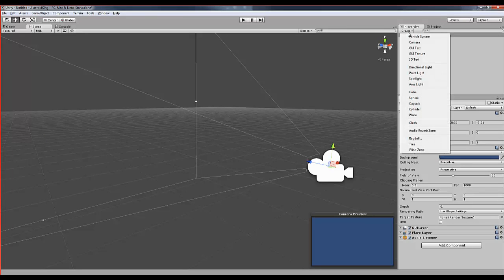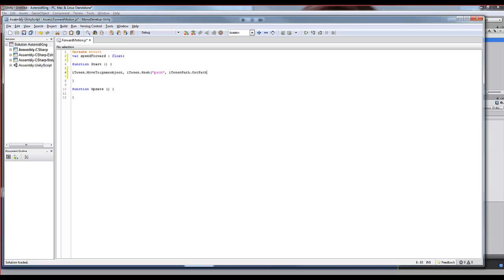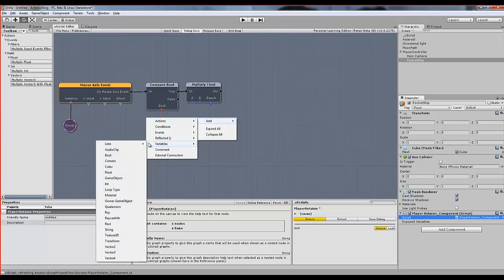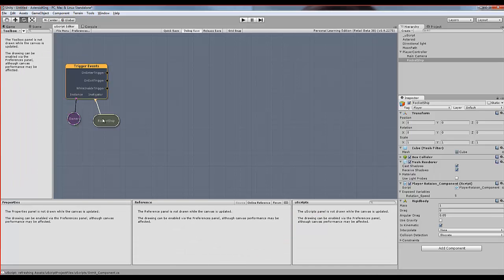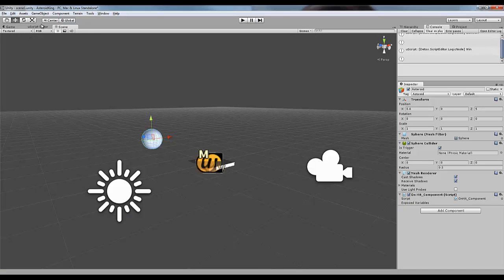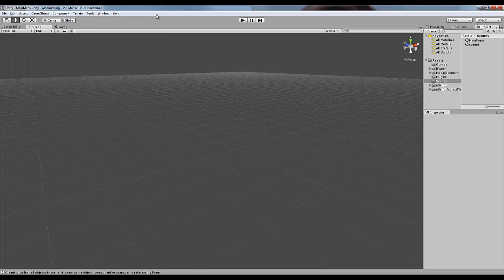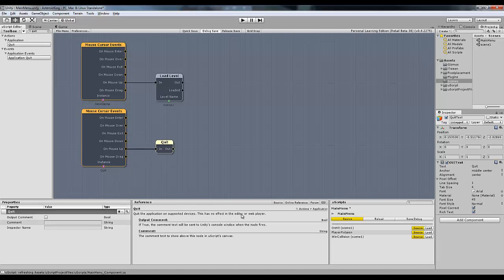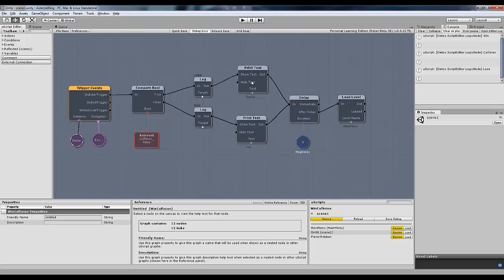Asteroid King Production Episode 1